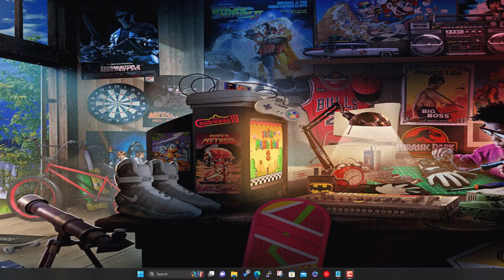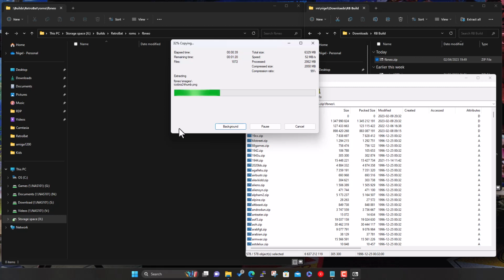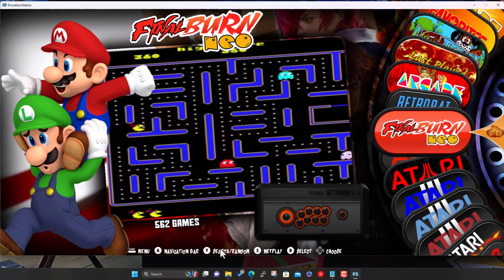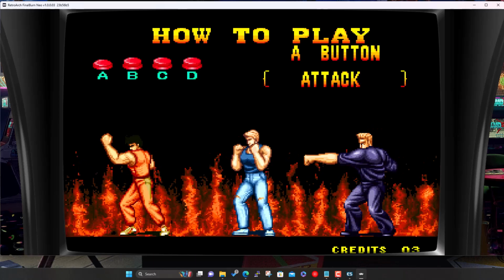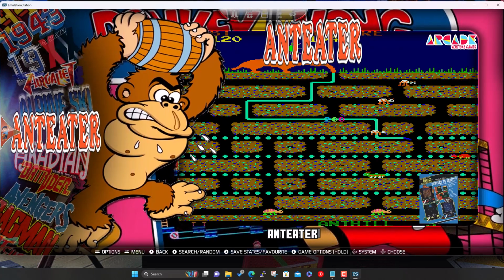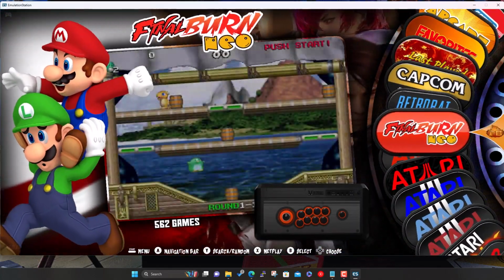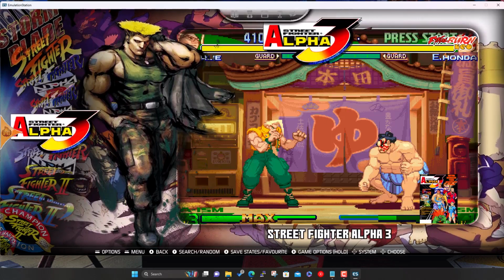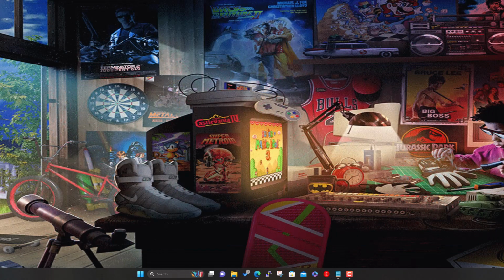RetroBat Complete Build - Everything you need! (Games, Emulators, Themes, Artwork) - Part 3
RetroBat is a great, free application that can turn your Windows computer into a retro gaming entertainment system. Simply download and install then play pretty much every console, computer or arcade system that you can think of. This install is a self contained to a single folder, so you can even run it from a USB stick and take it with you.

In this series of videos I'm going to guide you through how to create a complete build! That includes games, emulators, themes, artwork etc. basically everything you need to create an amazing RetroBat build.

In this video we add Final Burn Neo (Arcade) and see how to turn 'collections' on and off.

The complete build has now been released and can be found here:
"The One Build" contains all the games, themes, BIOSES etc mentioned here, but all in one place! :)

This video is made to encourage you to play your BACKUPS. In other words, THE GAMES WHICH YOU ALREADY OWN!. Please do not emulate any games which you do not already have. Unless of course they are abandon/free-ware due to license or age. The Mega links givem here are NOT owned or created by me, they are links I have found online, please only download them if you already own the games/files contained within them.